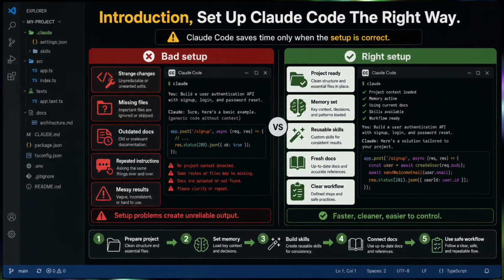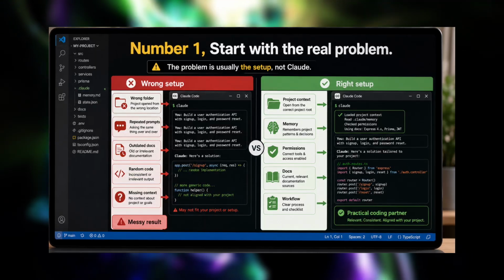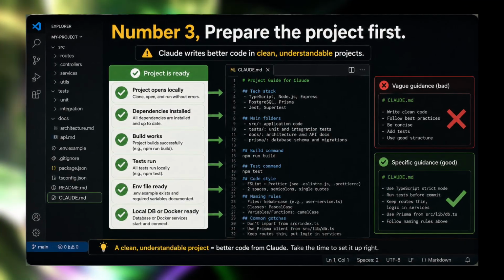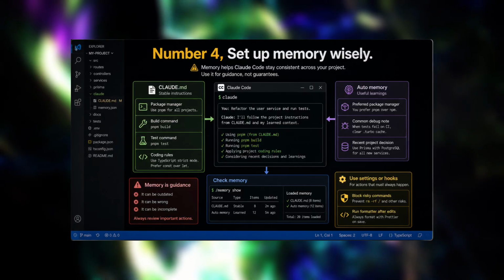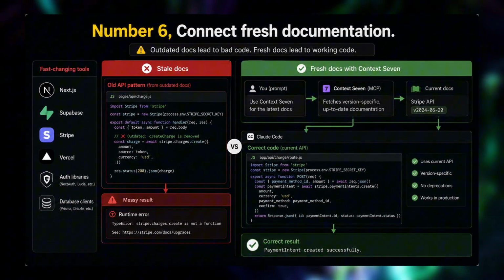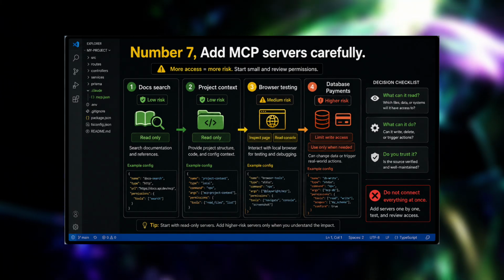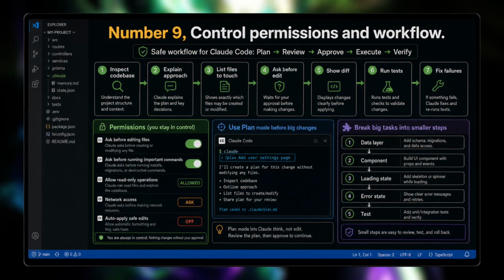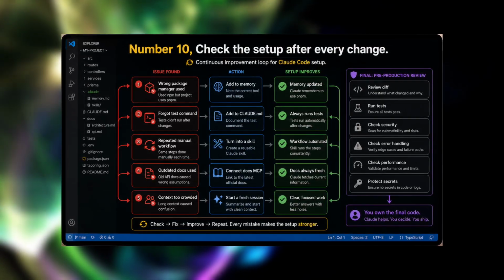How To Set Up Claude Code The Right Way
Learn how to set up Claude Code the right way so it actually works with your project instead of creating messy code, missing important files, or repeating the same mistakes every session.

This Claude Code tutorial explains the practical setup process step by step, including how to prepare your project, install Claude Code correctly, configure CLAUDE.md, use project memory, create reusable workflows, connect fresh documentation with MCP servers, use subagents properly, and avoid the most common Claude Code mistakes.

Many developers install Claude Code and start prompting right away, but that usually leads to weak results. Claude may not understand your folder structure, your tech stack, your testing commands, your coding rules, or the exact version of the tools you are using. The right setup gives Claude Code clear context, better instructions, safer permissions, and a cleaner workflow.

In this video, you will learn how to:

Set up Claude Code inside the correct project folder

Use CLAUDE.md to give Claude Code stable project instructions

Configure project memory so you do not repeat the same prompts every time

Create reusable commands and skills for common coding tasks

Use MCP servers to connect Claude Code with updated documentation and external tools

Understand when to use Context Seven and documentation-based workflows

Use subagents for focused tasks like code review, research, documentation, and interface checks

Avoid giving Claude vague prompts that produce low-quality results

Use plan mode before large code changes

Review AI-generated code before pushing anything to production

Control Claude Code permissions so it does not make risky changes without your approval

Build a cleaner workflow for web development, app development, TypeScript projects, APIs, databases, front-end debugging, and long-term coding productivity

This guide is useful for beginners who want a Claude Code setup tutorial, developers who already use Claude Code but get inconsistent results, solo developers building apps faster with AI, and anyone trying to make Claude Code more accurate, safer, and easier to control.

Instead of treating Claude Code like a simple chatbot, this video shows how to use it as an agentic coding assistant inside your terminal. You will see why project context matters, why memory matters, why outdated documentation causes problems, and why the best Claude Code setup is based on clear instructions, reusable workflows, careful tool access, and human code review.

If Claude Code feels dumb, random, or unreliable, the problem may not be Claude itself. The problem may be that your setup is missing the basics. A proper Claude Code workflow can help you ship faster, reduce repetitive work, improve code quality, and avoid wasting time fighting the tool.